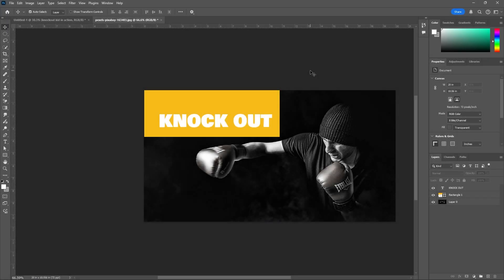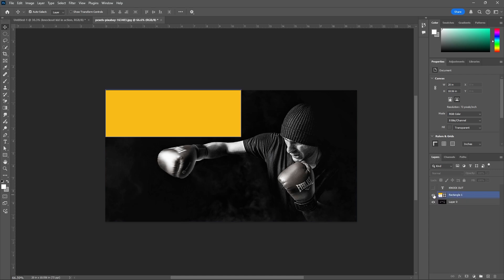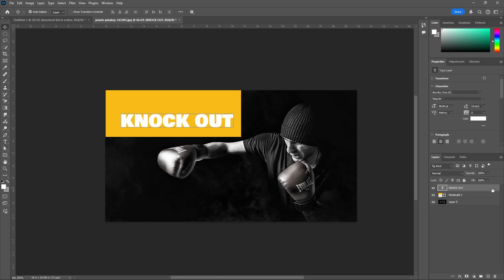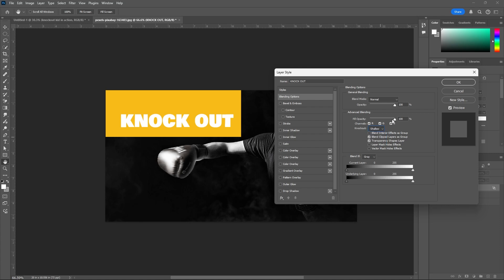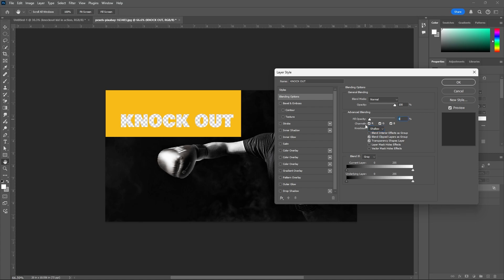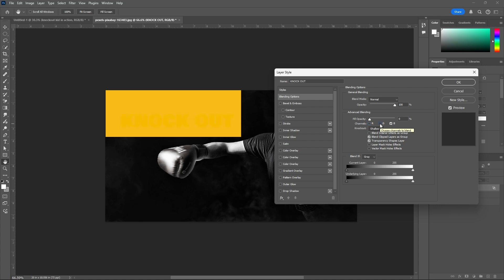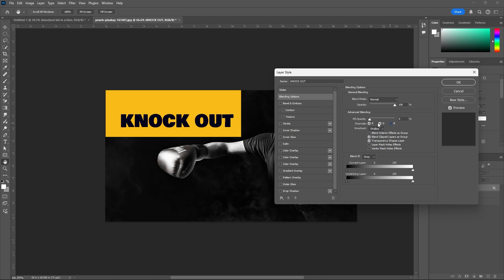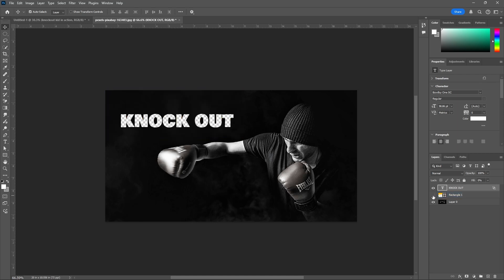Adobe Photoshop # layer styles # knock out # design # graphic design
Hi Everyone,
I am Satya,
I am an Artist, Animator, Graphic Designer posting my works and tutorials so that you may also learn and try doing them

Here I am Presenting,
Adobe Photoshop Classes from very basics,
You follow all Tutorials and ask questions,
and

Satya